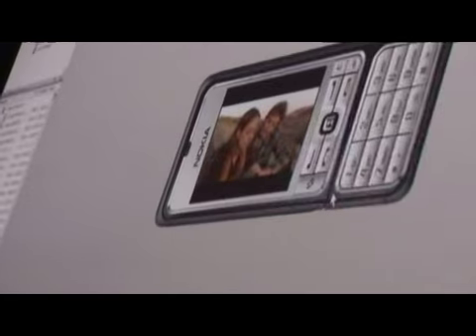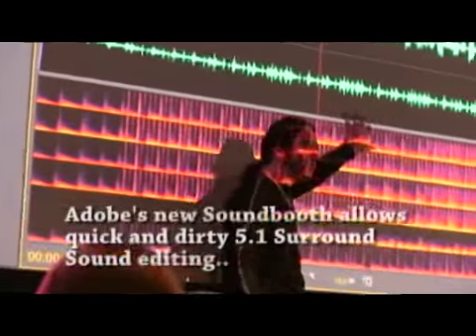Some of our Favorite NAB Things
(7:55)
Media Making Magic at NAB2007

Aaah, there's nothing like looking at the next generation of tools we'll actually be using very soon. For us, that meant a visit to Adobe, NewTek, Red, and Apple, to sample the latest wares before we shell out our hard earned 'Door #42' money.

These media tools are awesome and they keep getting better and better! Plus, it was a real bonus to see our favorite rock star trade show goddess Kikki Stockhammer demo the fun fx possible with Tricaster, the latest TV studio in box.

But in our book, Apple took the people prize by bringing the amazing feature film editor Walter Murch to their booth, so that we may all experience his mastery of the craft first hand.

It was also a treat to meet the people behind Full Sail, an amazing new media school in Florida.

Of course, we love how the clip ends, with a walking shot of Sun and AL, sharing the excitement of it all.